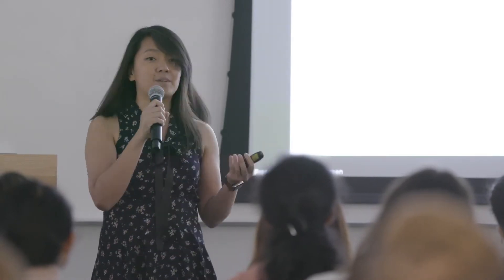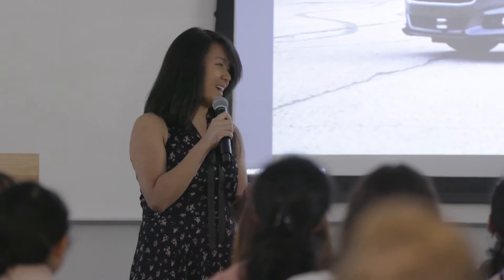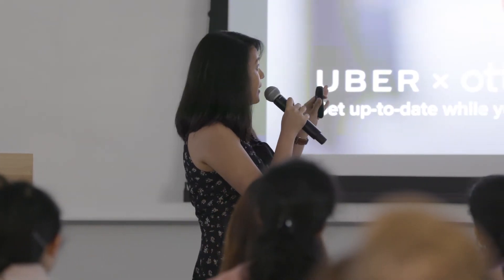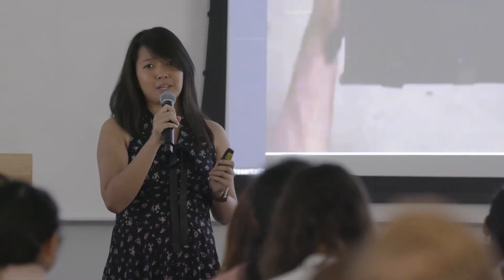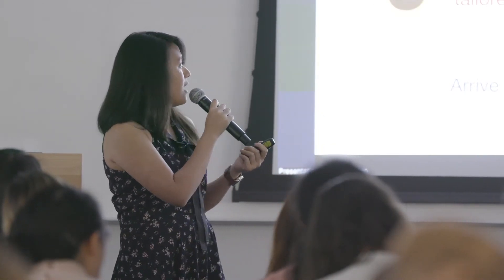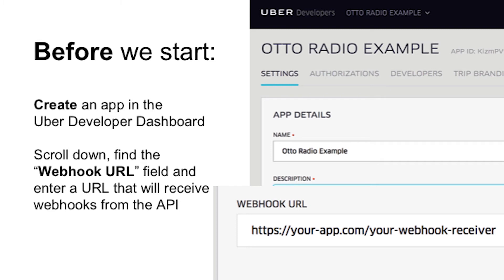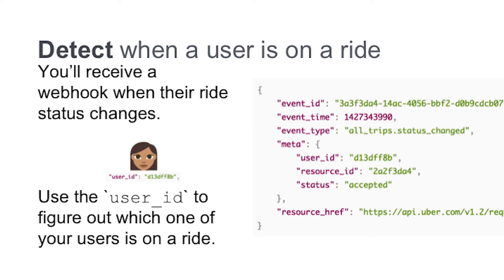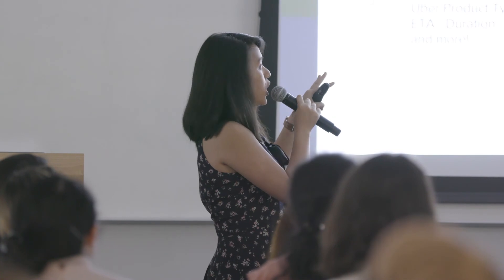Uber Technology Day: How the Uber Developer Platform Makes the Future Possible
Charlyn Gonda, a developer advocate with the API Partnerships team, discussed how the Uber Developer Platform enables Uber engineers and the wider developer community to make the future possible.